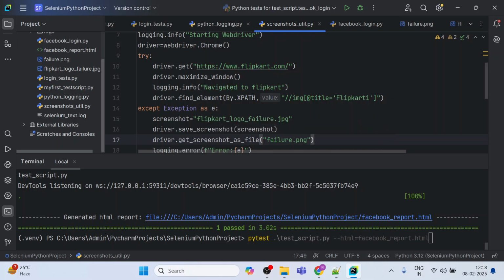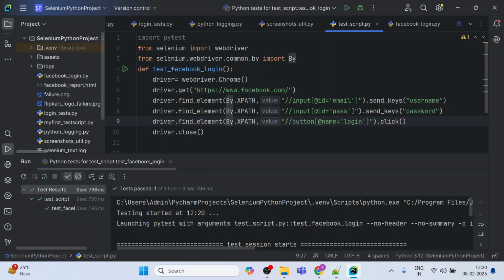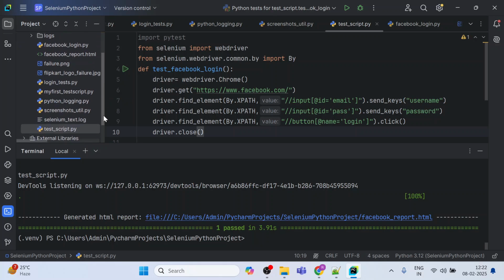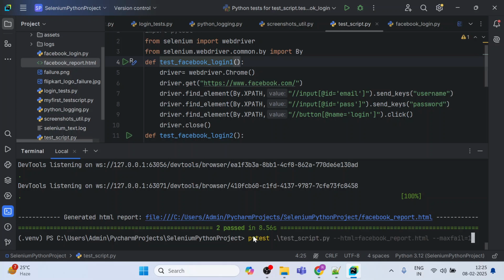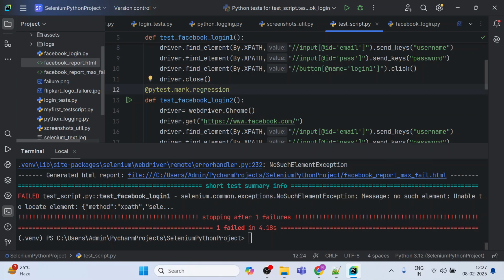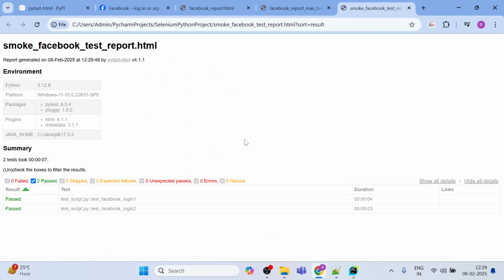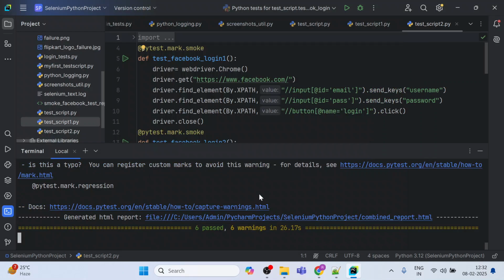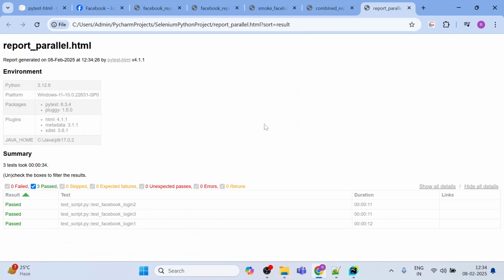Boost PyTest Selenium ⚡ 5X Faster! 🚀 HTML Reporting & Parallel Execution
🚀 Speed Up PyTest Selenium Tests 5X! | PyTest HTML Reporting & Parallel Execution

Want to run Selenium tests 5X faster? Learn how to use  PyTest-Xdist for parallel execution and generate detailed HTML reports with PyTest-HTML to track Smoke & Regression test results efficiently!

🔹 What You’ll Learn:
✅ Generate HTML Test Reports with PyTest-HTML
✅ Run Tests in Parallel with PyTest-Xdist
✅ Use PyTest Markers for Smoke & Regression Tests
✅ Optimize Selenium Test Execution

🔧 Tools Used:
🔹 Python | Selenium | PyTest | PyTest-HTML | PyTest-Xdist